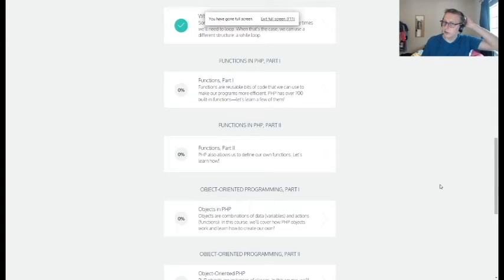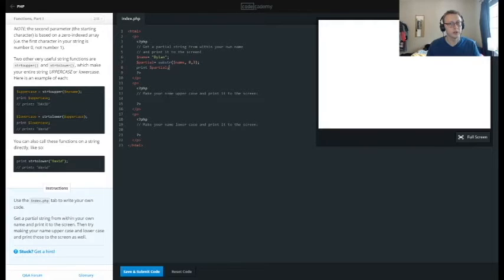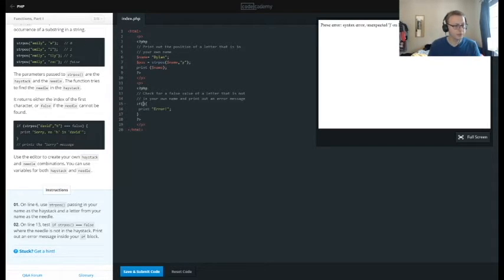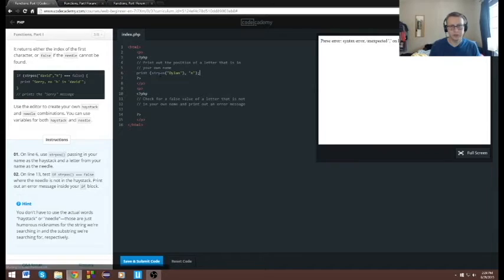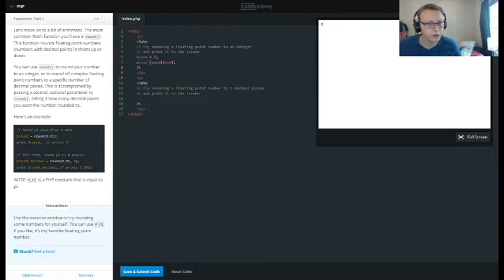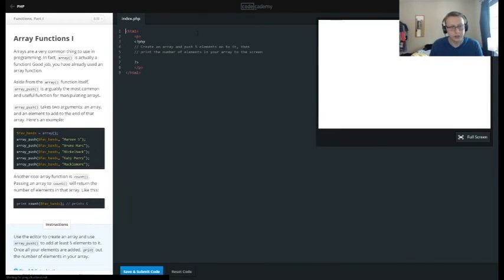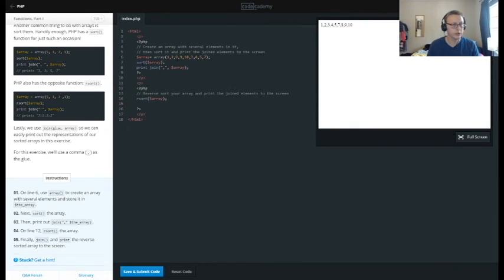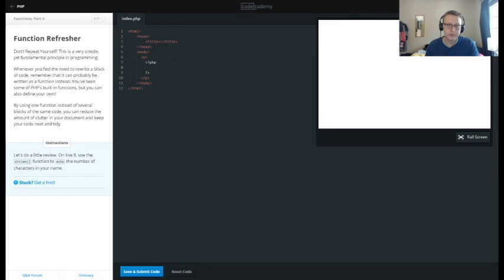Learn PHP with CodeCademy: Functions, Part I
Learn PHP with CodeCademy's website while I learn it for the first time as well!